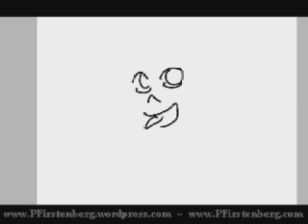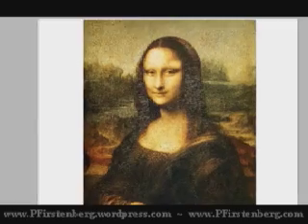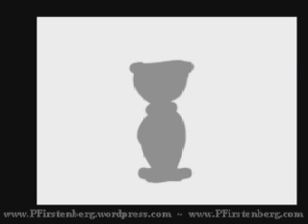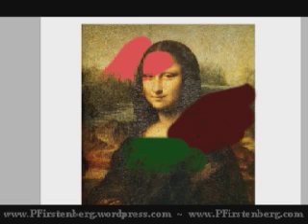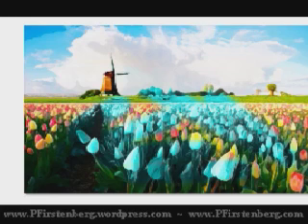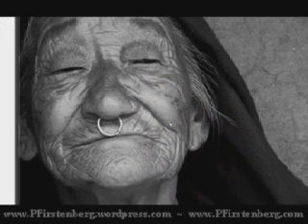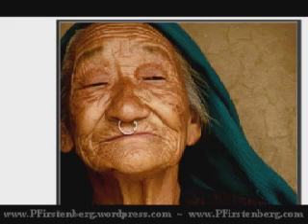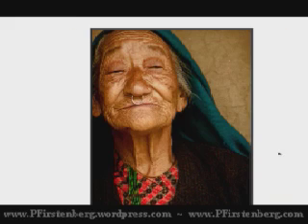Layers Tutorial: Sketch Club & Photoshop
Lot of people on Sketch Club have been asking for a tutorial on how the layers work on the app. Using Photoshop, I explain how they work and in what cases you would want to use the different types of blend layer modes.